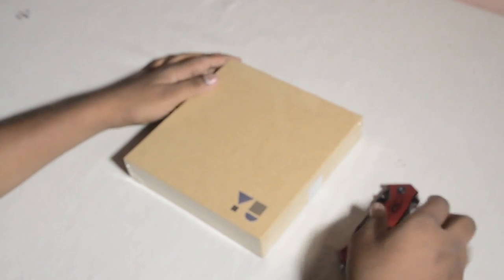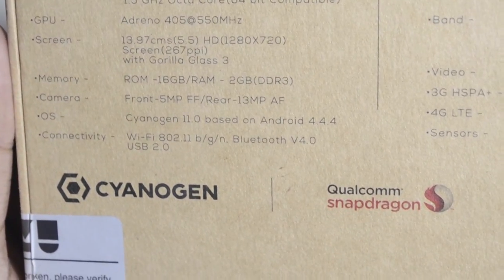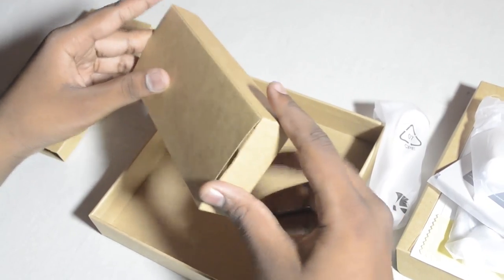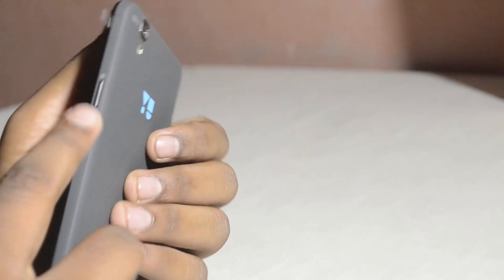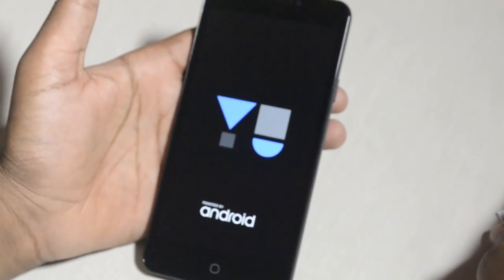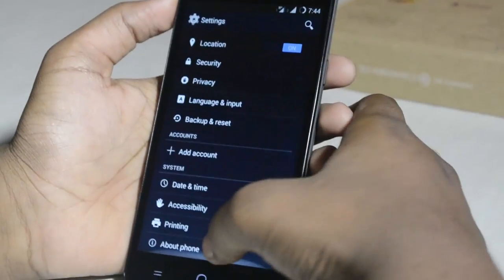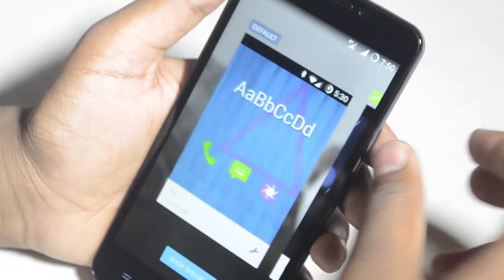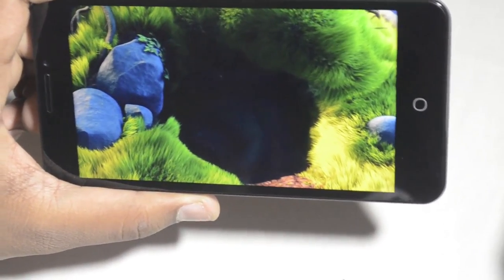YU YUREKA Unboxing & Overview - YU PLAY GOD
YU Yureka (Moondust Grey)

Specs:-
5.5-inch (13.97 centimeters) HD IPS capacitive touchscreen with 1280 x 720 pixels resolution,
16M color depth, 267ppi with 80 degree viewing angle and protective oleophobic coating

Android v4.4.4 KitKat operating system with Cyanogen OS 11,

Qualcomm Snapdragon 615, 1.5GHz 64-bit octa core processor with integrated world mode LTE,

2GB DDR3 RAM, 16GB internal memory expandable up to 32GB, dual SIM (4G+3G)

13MP primary camera with Sony IMX135 CMOS Sensor,
5P Largan blue lens architecture, f2.2 aperture
and 5MP front facing camera with 4P lens architecture

2500mAH Li-polymer battery providing talk-time of 8 hours and standby time of 200 hours

Rooting Procedure:-
Tips and Tricks:-
Change Boot Animation:-
Raw Files:-

THANX FOR WATCHING